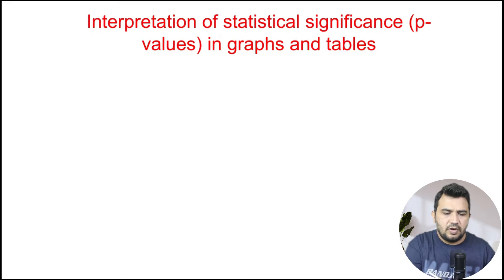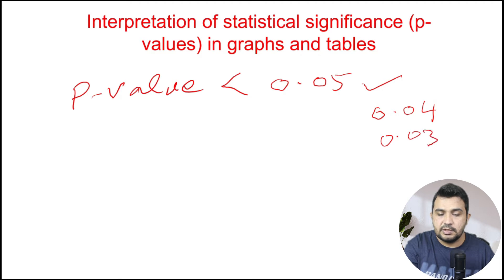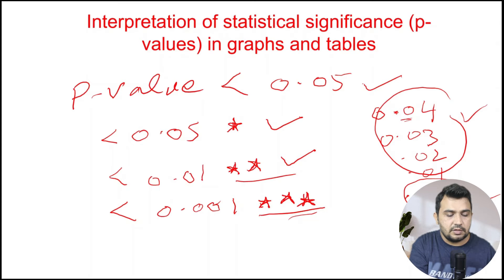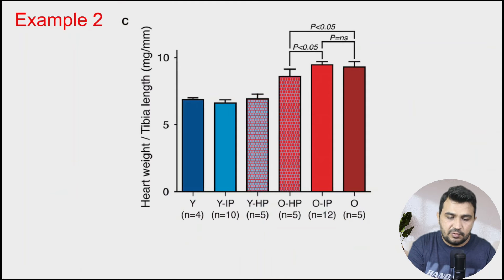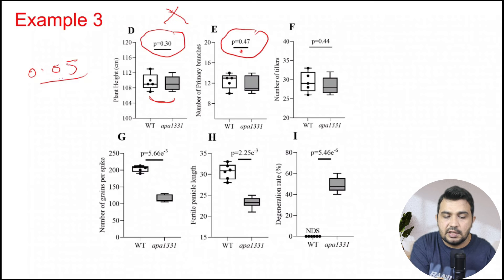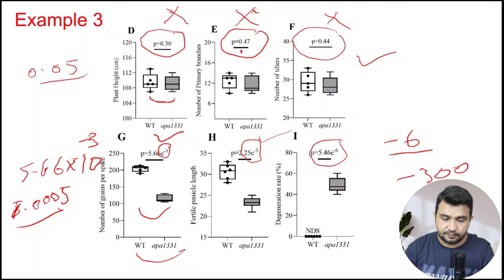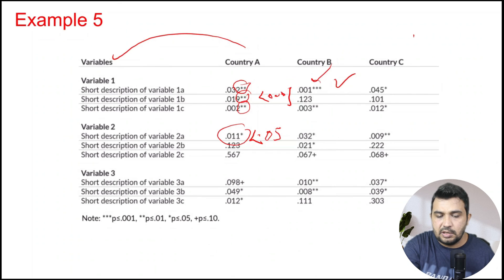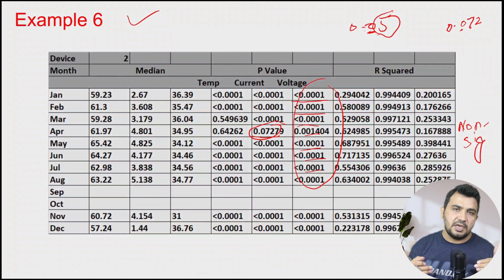Interpretation of statistical significance (p-value) in graph and table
In this video, I have interpreted the statistical significance (p-values) in the graphs and tables of the manuscript.